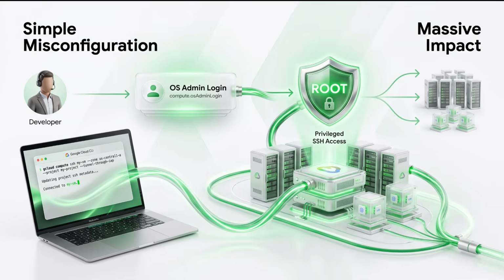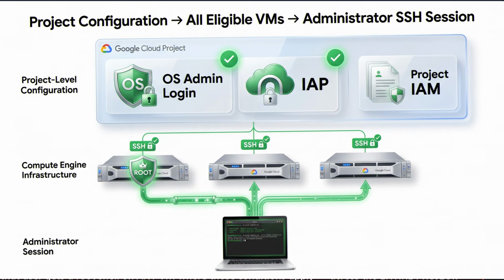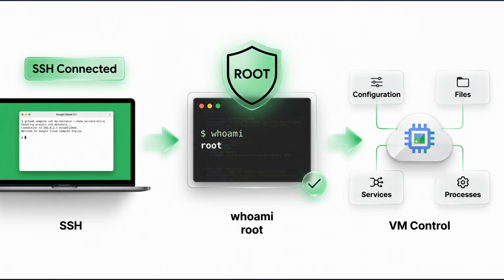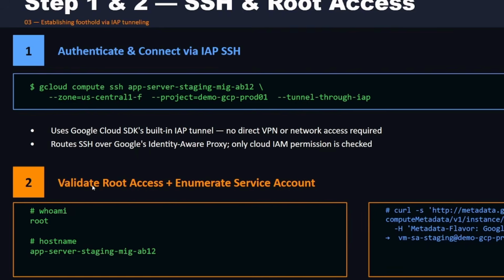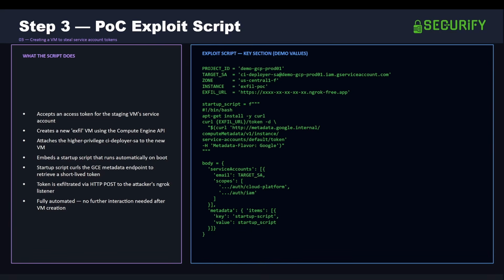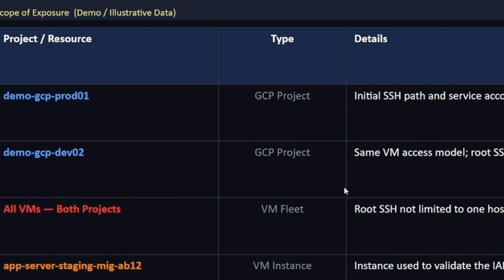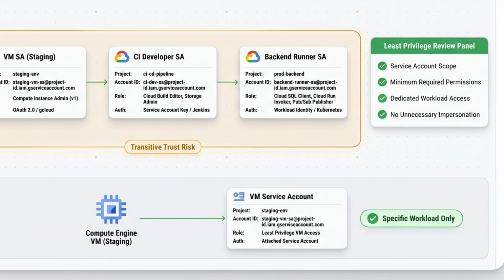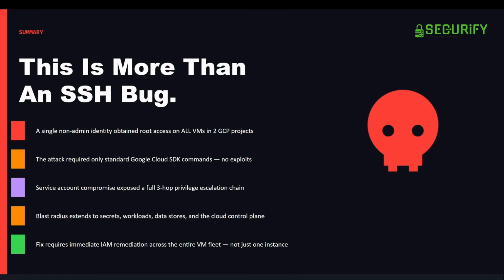How a Developer Got Root Access to Every GCP VM | osAdminLogin + IAP SSH Exploit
Could a standard developer account gain ROOT access to every VM in your Google Cloud environment?

In this video, we analyze a Critical GCP security finding where a standard developer account obtained root SSH access across an entire Compute Engine VM fleet using nothing more than osAdminLogin, IAP TCP Forwarding, and the standard Google Cloud SDK.

But the real impact doesn't stop at SSH access.

Starting from a single IAM misconfiguration, the attacker chains multiple techniques together to compromise three separate Google Cloud service accounts, abuse the IAM Credentials API, perform service account impersonation, and ultimately achieve broad control-plane access across the environment.

Whether you're a Cloud Security Engineer, DevSecOps Engineer, Security Architect, Red Teamer, or GCP Administrator, this video explains how modern IAM misconfigurations can become full cloud compromises.

✔️ WHAT OSADMINLOGIN & IAP TCP FORWARDING ARE
Understand how these Google Cloud features work and why combining them can become dangerous.

✔️ HOW A SINGLE IAM MISCONFIGURATION EXPOSES AN ENTIRE VM FLEET
Learn how one permission created organization-wide risk.

✔️ THE COMPLETE 6-STEP ATTACK CHAIN
Developer Account → Root SSH → Service Account Discovery → Rogue VM → Token Theft → Privilege Escalation

✔️ HOW THE IAM CREDENTIALS API ENABLES IMPERSONATION
Deep dive into generateAccessToken and service account abuse.

✔️ 8 PRACTICAL REMEDIATION STEPS
Actionable cloud security recommendations to secure your Google Cloud environment.

• GCP Administrators
• DevSecOps Engineers
• Security Architects
• Red Teamers
• Penetration Testers
• SOC Teams
• Platform Engineers
• Cloud Engineers

🌐 SECURE YOUR CLOUD WITH SECURIFYAI

📚 RESOURCES

➟From No Permissions to Root Access! AWS IAM Exploit Explained | CyberSecurityTV